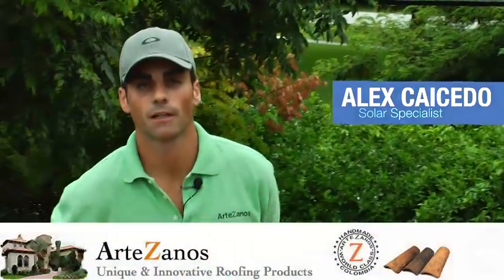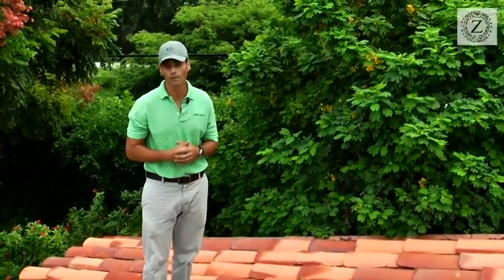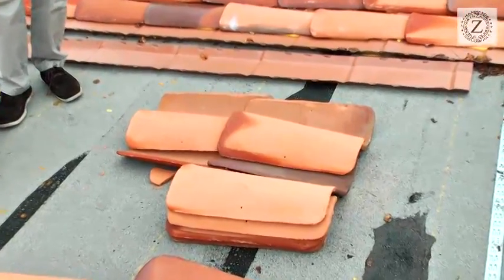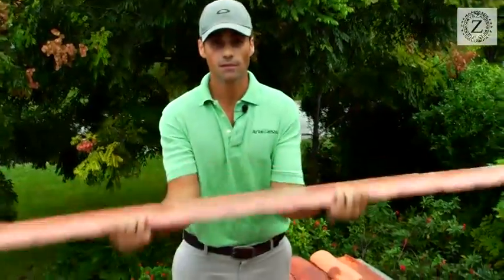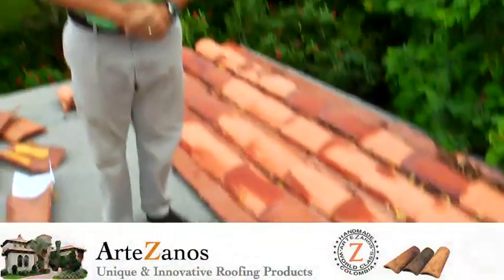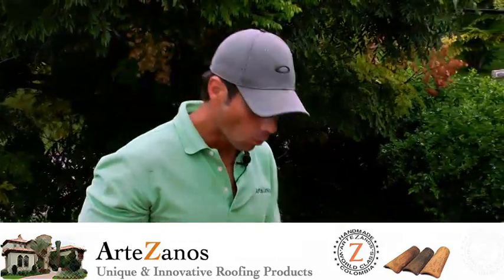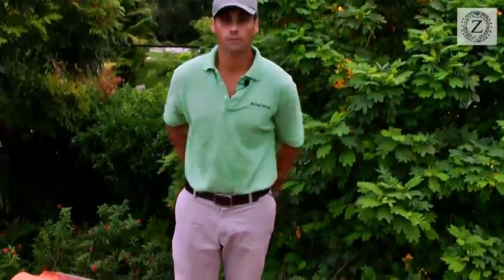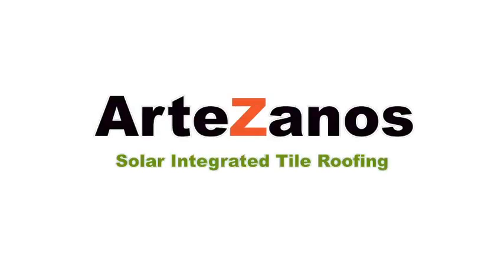Solar Integration Roofing System by Artezanos Inc. part 1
T.I.P.V systems  are more practical and economic in their approach to solar integration because they offset installation and material costs by merging tile roofing with solar technology. Artezanos Solar T.I.P.V. is reversed engineered to accommodate almost all solar technology without the support racks and penetrations to the roof's substrate. This non-penetrating integration method allows one to choose from a larger selection of solar technologies that  become economic by economies of scale. Other B.I.P.V. and T.I.P.V. system solutions rely on custom made components designed to market a specific manufacturer's product or roof tile driving up the total balance of system cost!